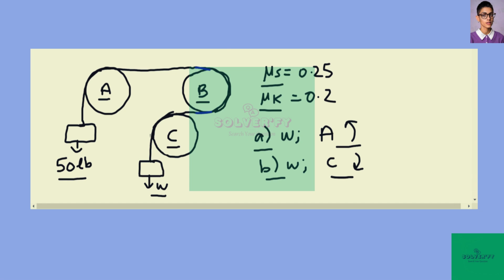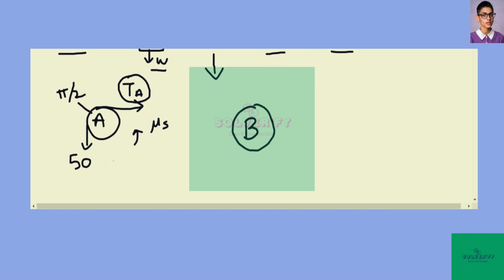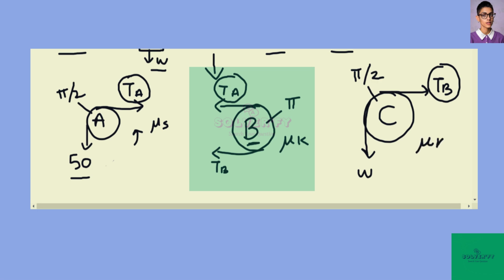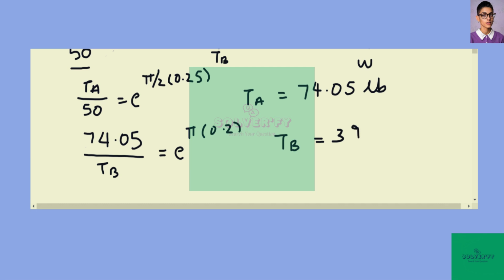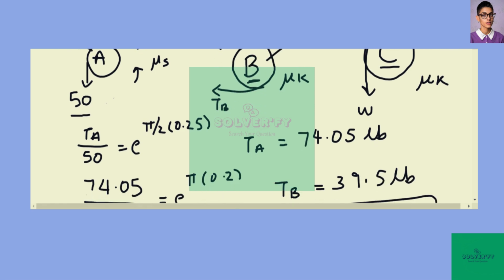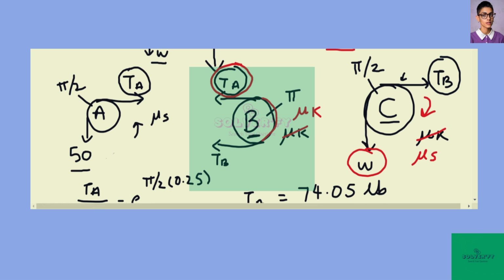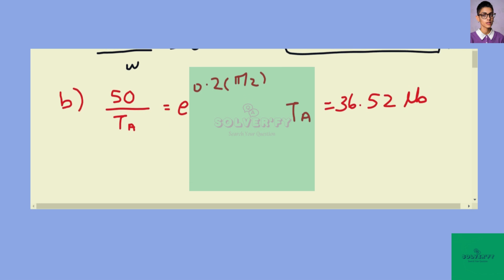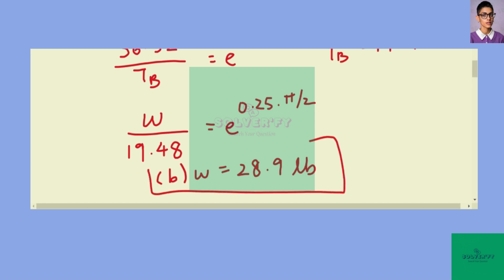A cable is placed around three parallel pipes. Two of the pipes are fixed and do not rotate; the thi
A cable is placed around three parallel pipes. Two of the pipes are fixed and do not rotate; the third pipe is slowly rotated. Knowing that the coefficients of friction are and , determine the largest weight that can be raised if only pipe is rotated counterclockwise, if only pipe is rotated clockwise.